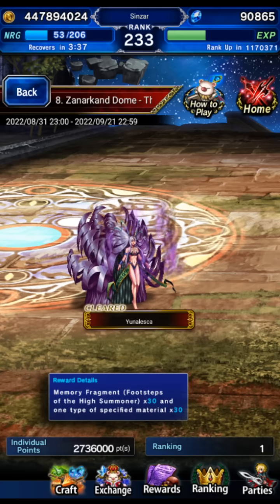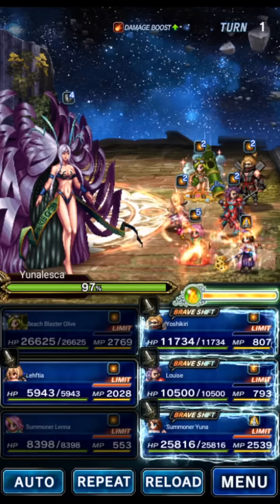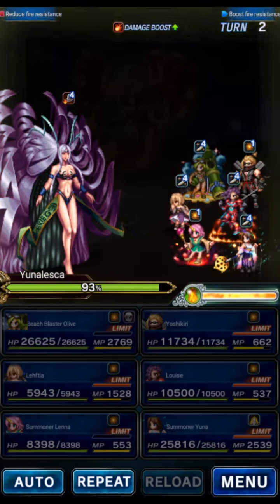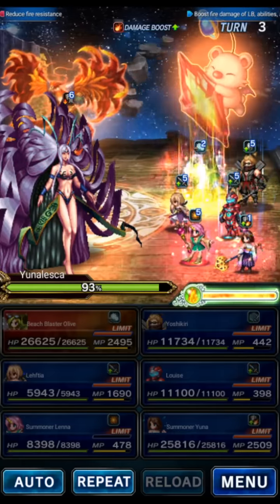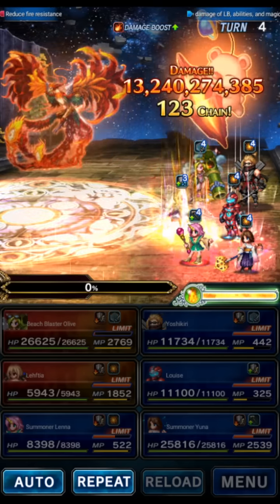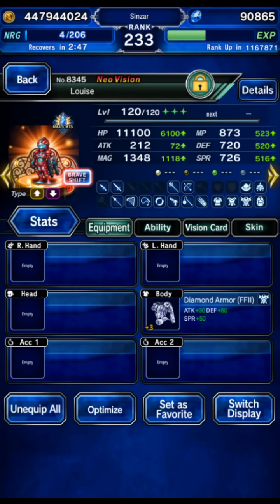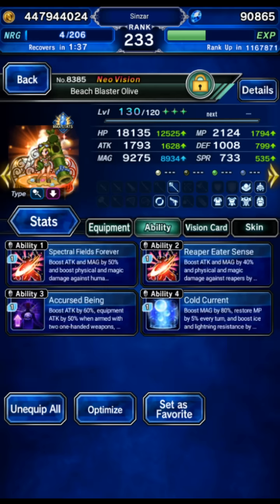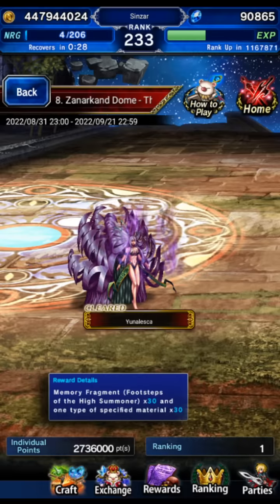One Olive deals 13b to Yunalesca (Solo DPS Perfect Score)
Sometimes you just wanna flex